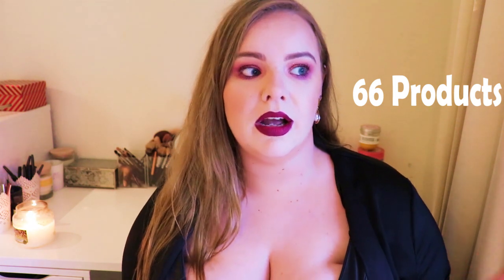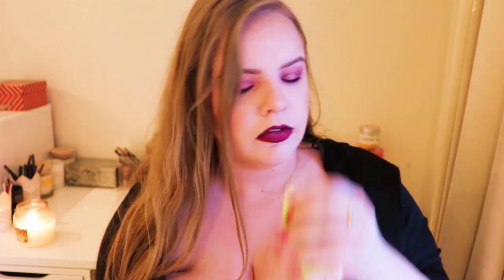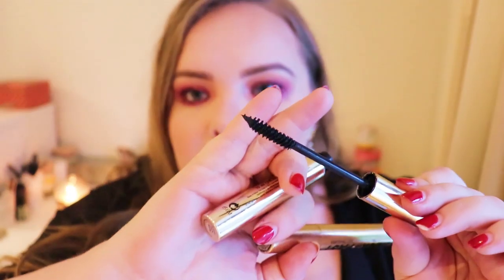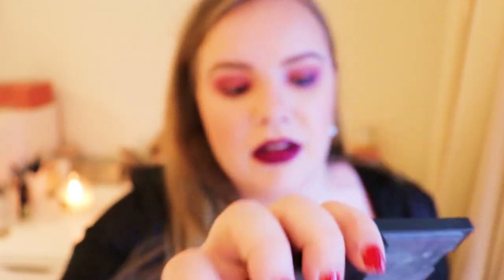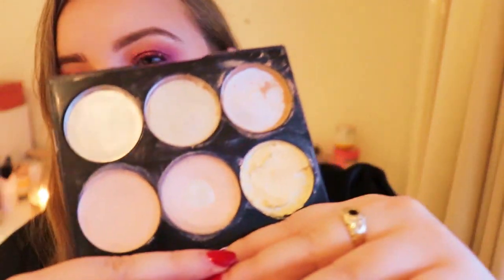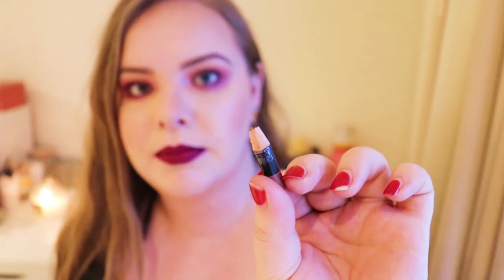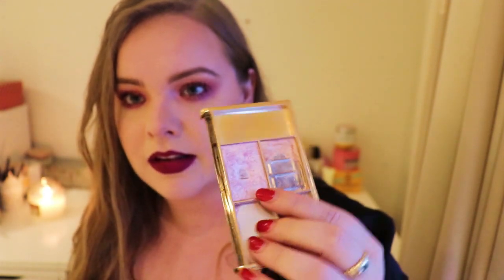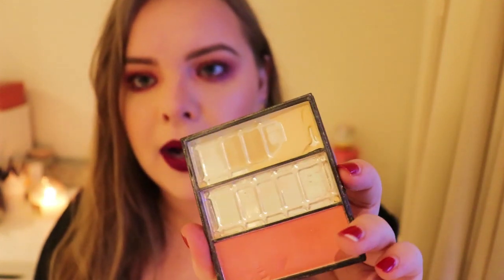Project Pan & Pan That Palette 2019 FINALE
Happy Christmas and welcome to my finale for a year long rolling project pan and pan that palette 2019. The TeamProjectPan has been a great project for makeup use up and beauty in general. I have decided to do it again next year because this year was so much fun and successful.

This project was set up by Kat and Hailey from the Beauty News;